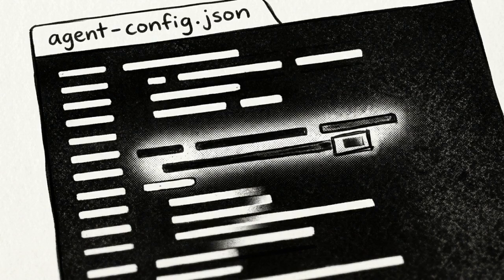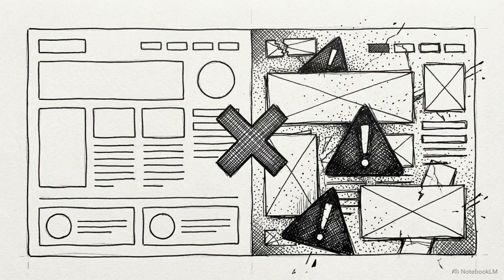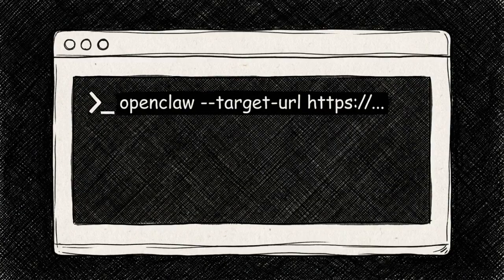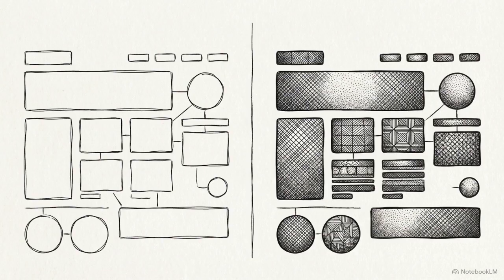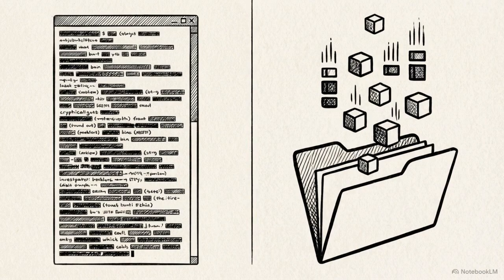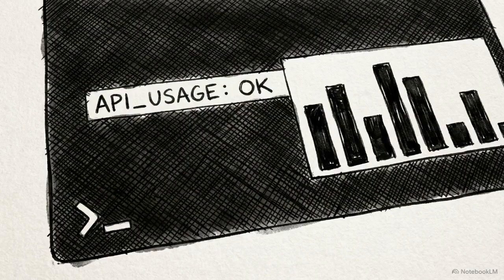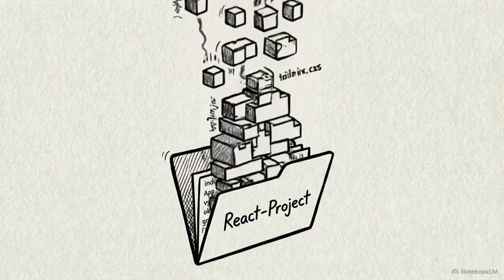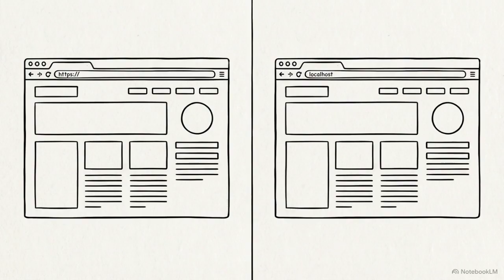GLM 5V Turbo: Build Autonomous AI Agents from Scratch | Full Setup Guide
In this video, I break down the autonomous architecture of GLM-5V Turbo, Z.ai's latest native multimodal vision coding model built for AI agent workflows.

GLM-5V Turbo combines vision, code, and text inputs into a single agentic foundation model. Whether you're building AI agents, working with OpenClaw, or exploring vision-based coding, this video gives you a clear look at how the architecture works under the hood.

🔹 What you'll learn:
- How GLM-5V Turbo's autonomous architecture is designed
- Native multimodal fusion and CogViT vision encoder
- Agent workflow optimization and long-horizon planning
- How it compares to GLM-5 and GLM-4V
- Real-world use cases for AI developers

Timestamps:
0:00 - Intro
0:15 - What is GLM-5V Turbo?
1:00 - Native Multimodal Architecture
2:00 - CogViT Vision Encoder Explained
3:00 - Agent Workflow & Planning
4:00 - Comparison with GLM-5
4:45 - Use Cases for Developers
5:00 - Final Thoughts

📺 About This Channel:
I create content on AI, machine learning, cloud computing, AWS, data analysis, and YouTube growth strategies.